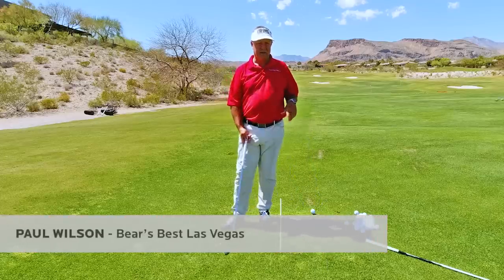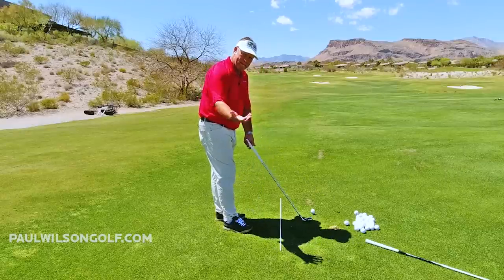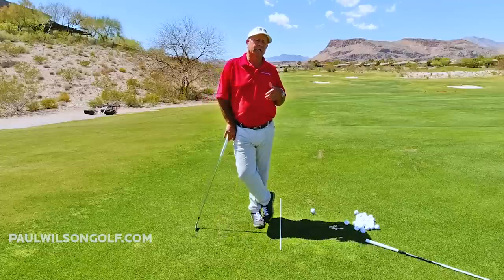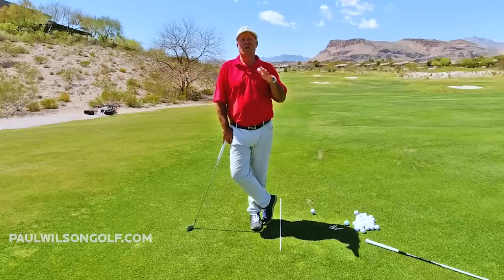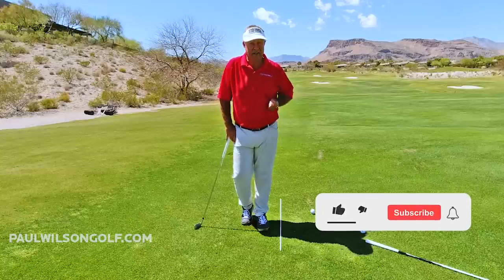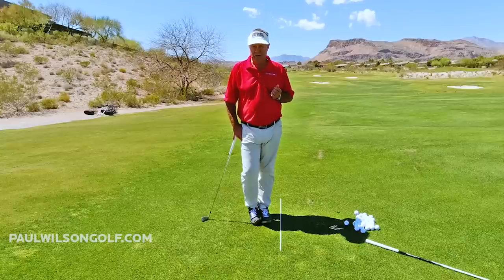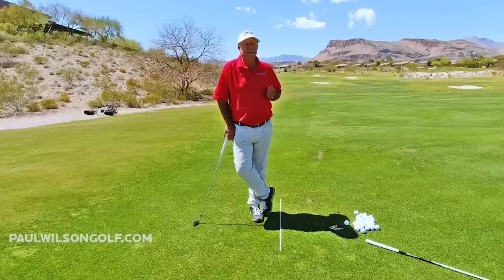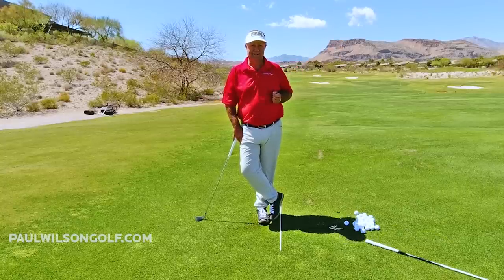Should You Bow Your Wrist At The Top Of The Backswing?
One of the latest trends is to bow your wrist at the top of the backswing.  This tip explains if you should be doing this or not.

So you're watching golf on TV and you see the swings of Dustin Johnson, Collin Morikawa and Jon Rahm and you see them bow the lead wrist at the top of the backswing so you think that maybe you should be doing that too or someone has told you to do bow your wrist like them.

Think about it for a second.   These players are tour pros.  You are not.  These players started as kids while most amateurs started as adults.  This is a major difference between them and you.  Over my career I have fixed countless kids in this bowed wrist position at the top of the backswing.  Listening to interviews with Dustin Johnson and Collin Morikawa both said they did not have lessons at kids.  So with their bowed wrist position the learned how to make this work for them.

As an amateur trying to get this bowed top of the backswing position is never going to work.  So instead of wasting your time watch this tip to find out why you shouldn't be doing this and start learning a square position at the top.